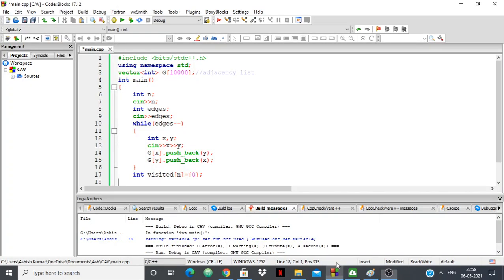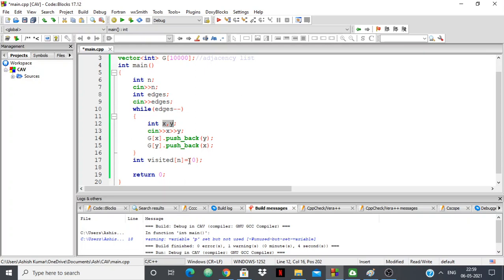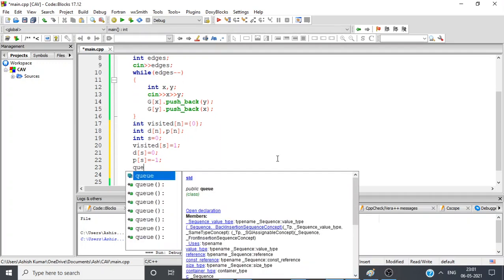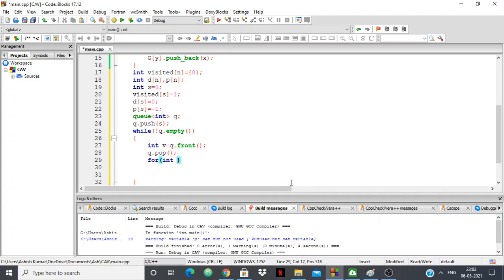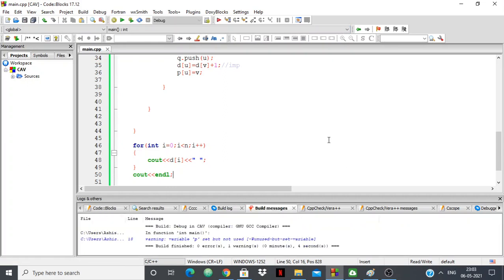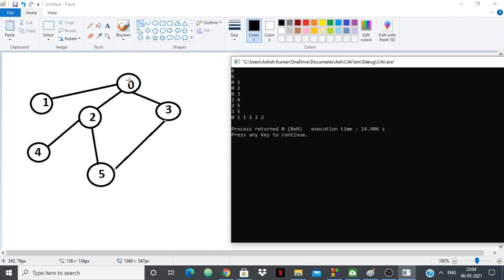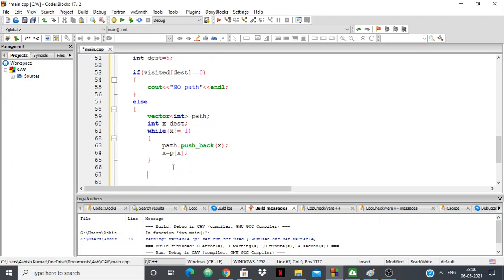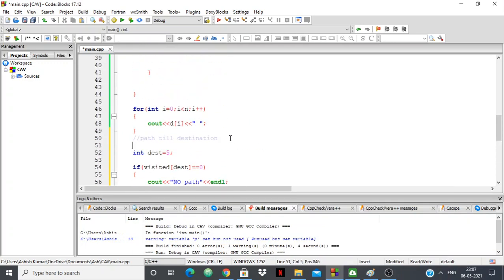Find shortest path and distance from source using BFS in C++